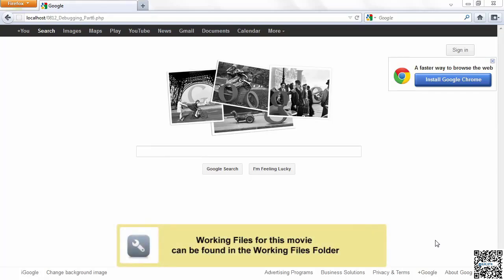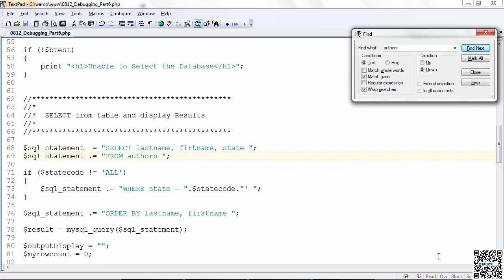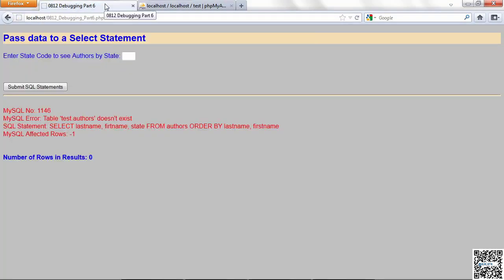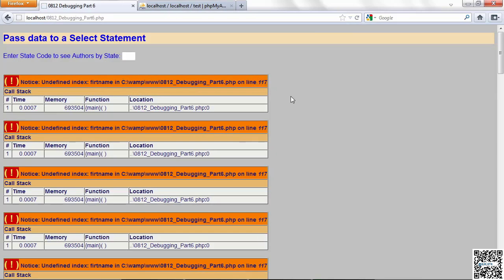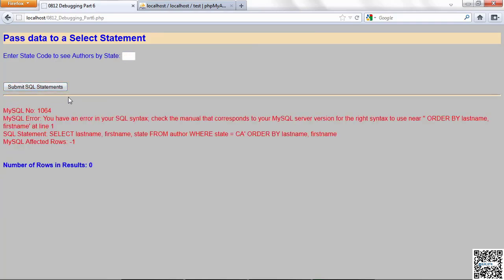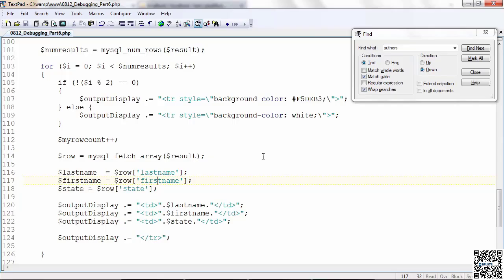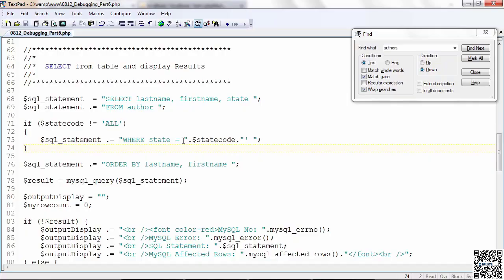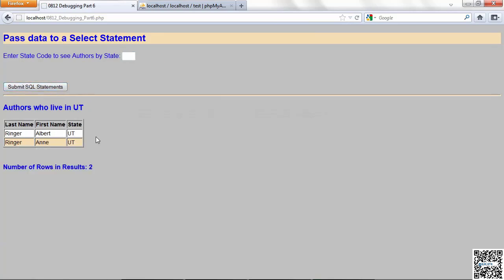Dynamic Web Design with PHP and MySQL - 092 - PHP With MySQL - Debugging Techniques - Part-6